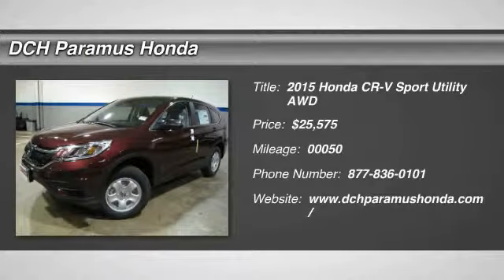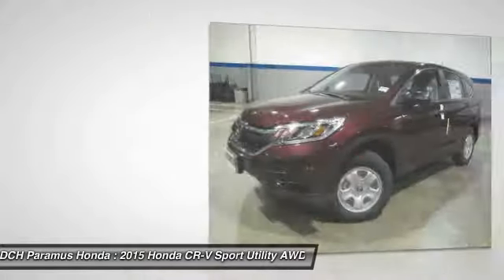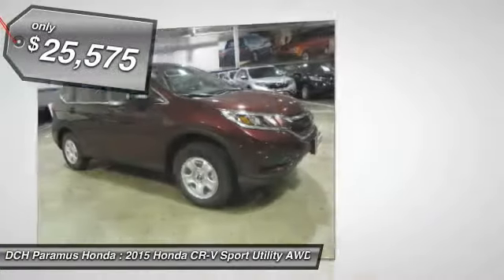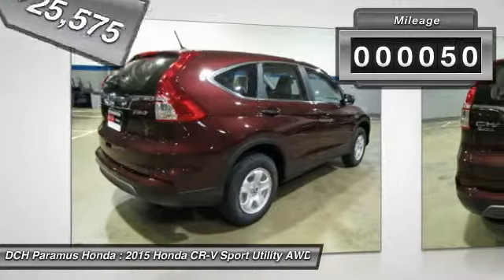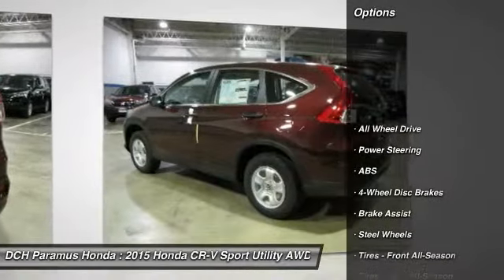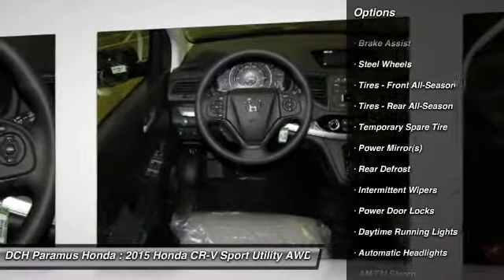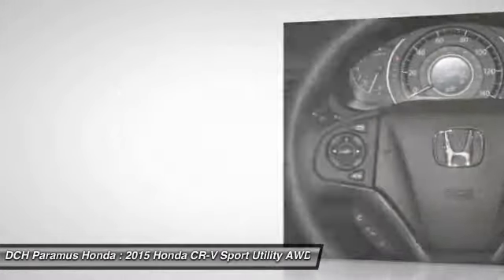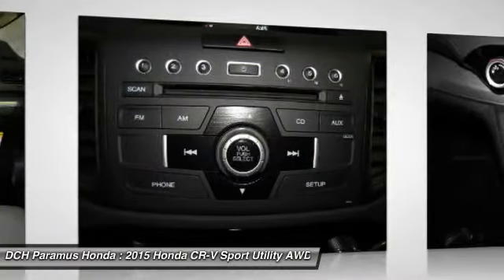2015 HONDA CR-V Paramus, NJ PH52169